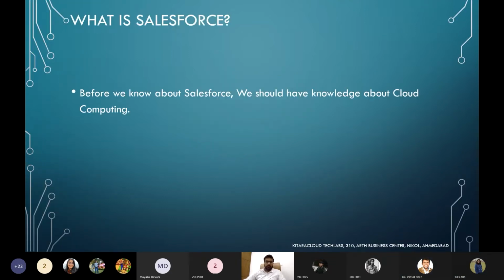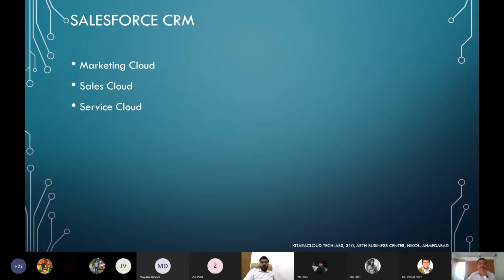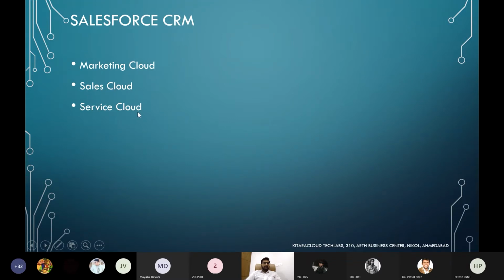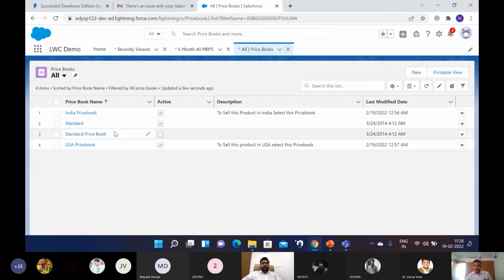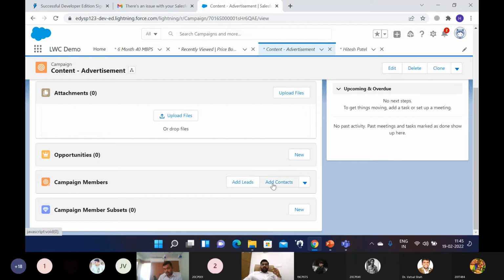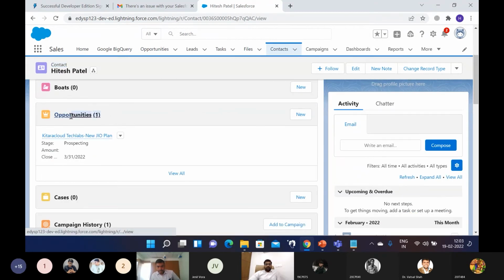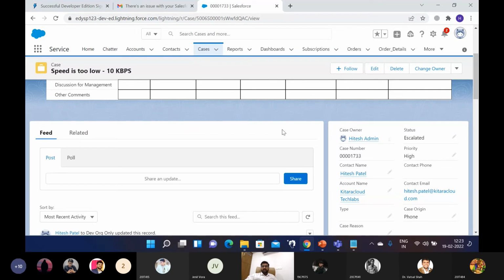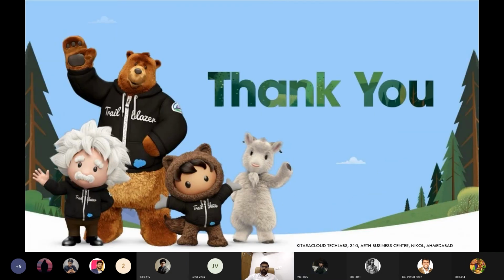Hands-on with Salesforce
GDSC BVM accompanied by BVM Alumni Association is thrilled to conduct a Hands-on Session with SALESFORCE.
Speaker - Er. Hitesh Patel, Founder and CEO at Kitaracloud Techlabs, Salesforce expert.